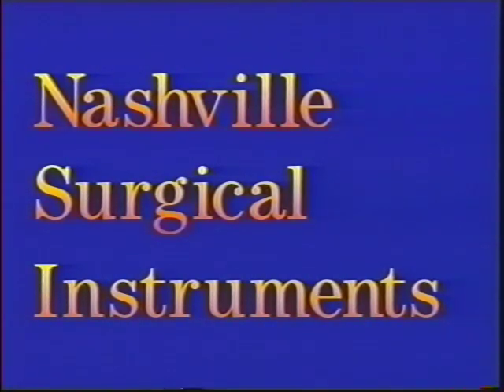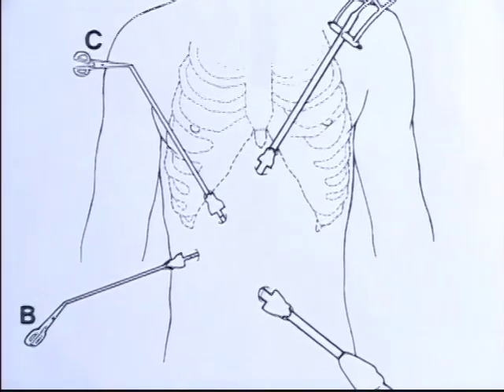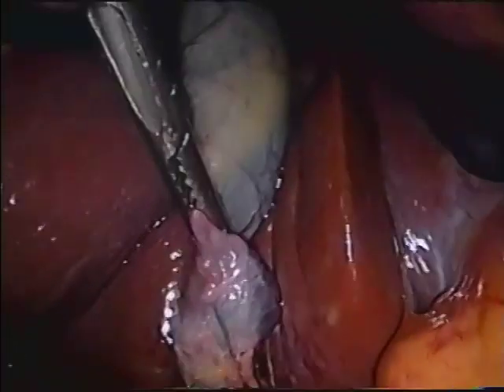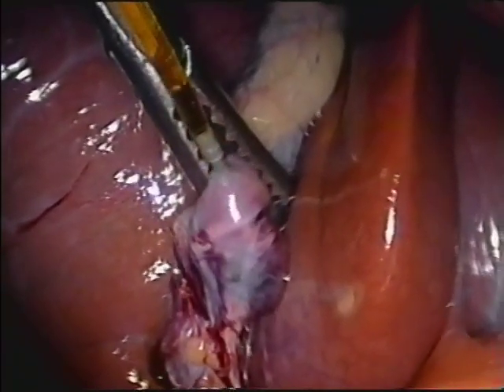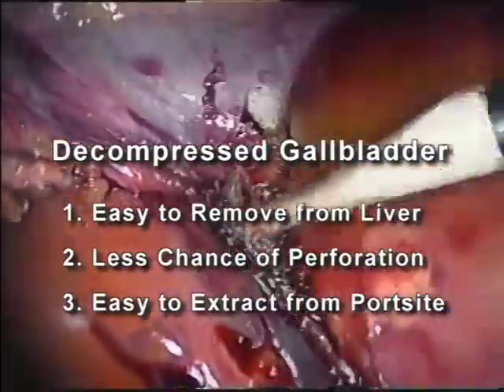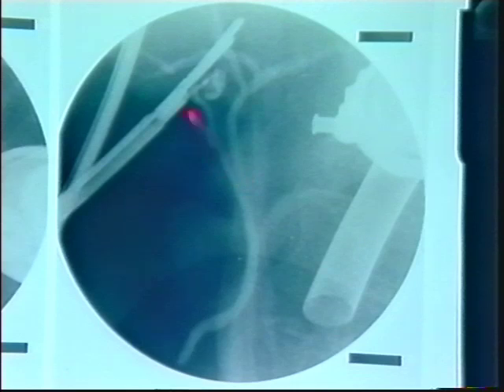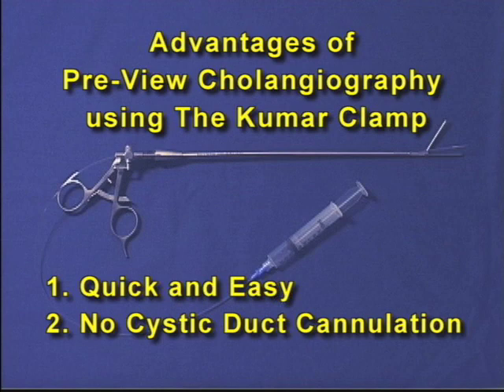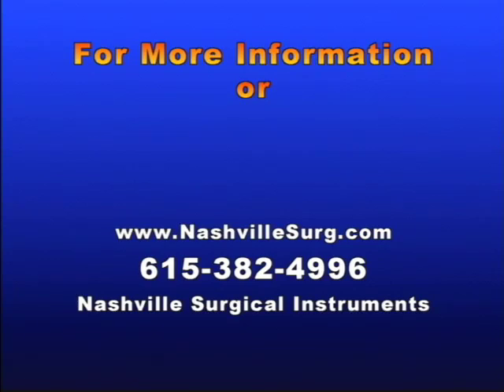Kumar Sales-desktop.m4v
Presentation demonstrating the use of the Kumar Clamp and its value as a surgical instrument in gall bladder surgery.